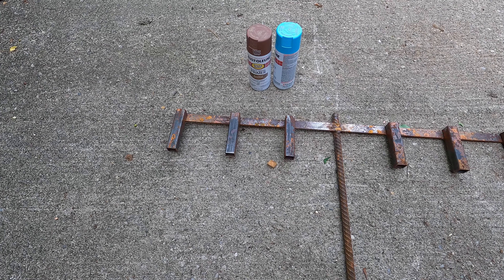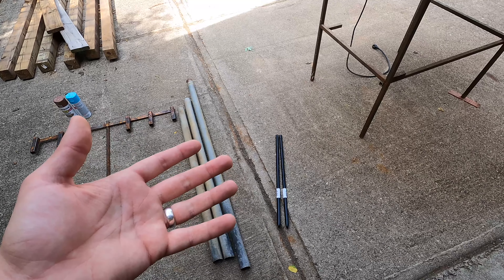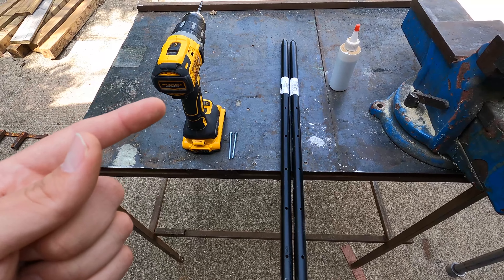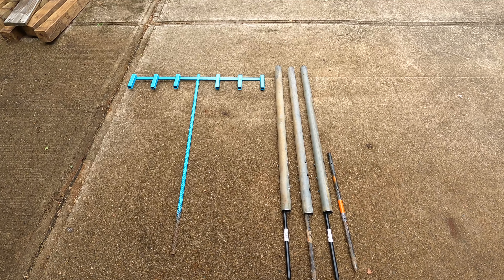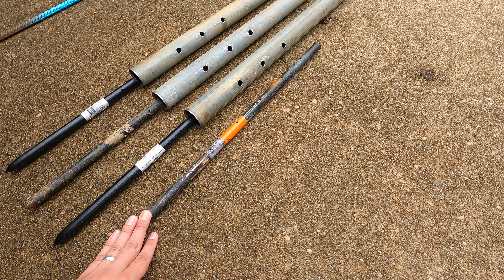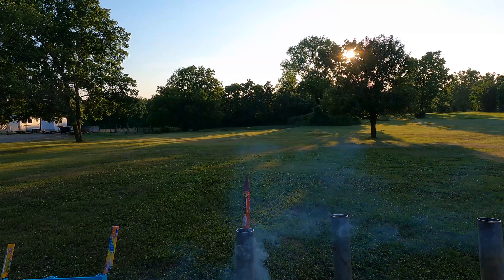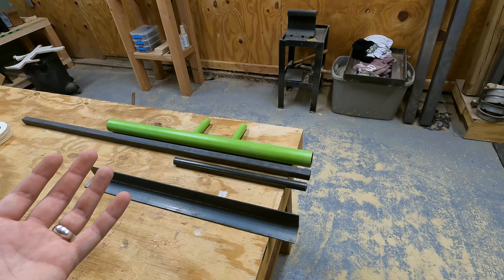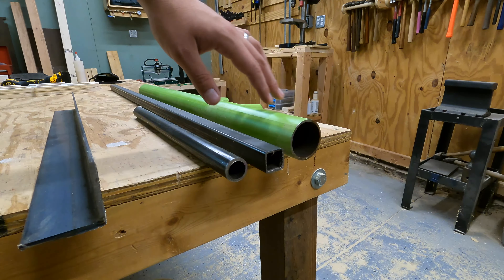More July 4th Prep - Metal Rocket Holders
I wanted to show some of the ideas I'm using for rocket holders this year for July 4th. The 6 tube rocket holder was something that I quickly put together 1 or 2 years ago and to get it ready for this year I just had to apply a few coats of paint to it. I chose to modify the single pipes that I've been using because in the past when I drive them into the ground the top of each pipe gets a little deformed. The modification I made to them this year was attaching steel stakes to each one with 3 machine screws. I like this method because I can use a spare stake and pre hammer a hole and all I have to do is slide the single rocket holders in that hole in the ground. Like I said in the video, I'm asking the pyro community for some feedback so I can make a better design for next year. I would love to hear what people think.